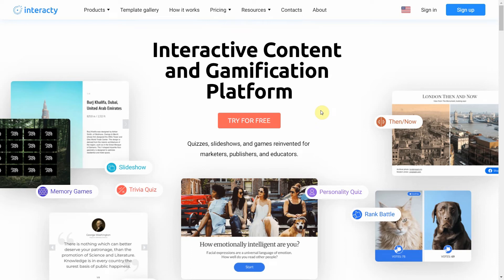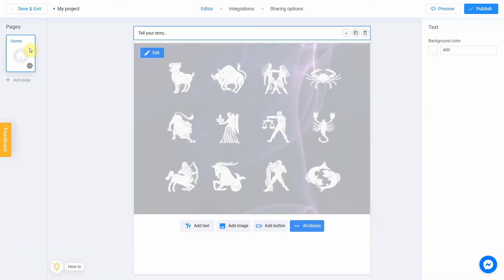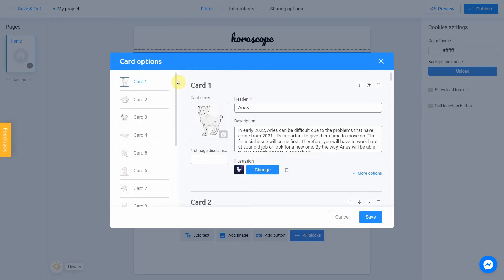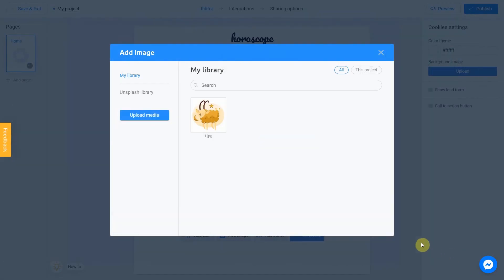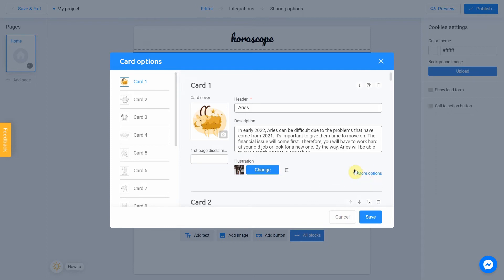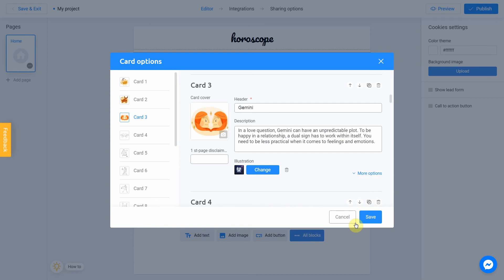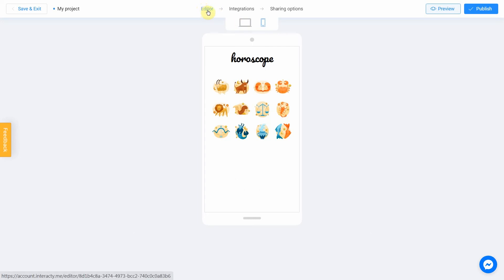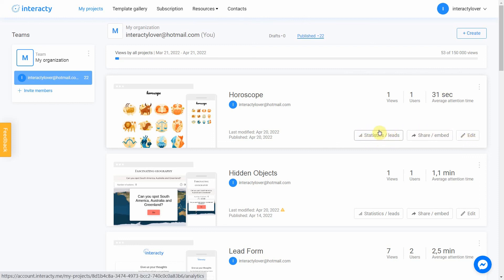How to create a Horoscope on Interacty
Publishing horoscopes for your readers? Interacty online editor allows you to quickly and easily arrange a horoscope into a stylish interactive block and embed it on your website using a simple copy-paste.

00:00 Introduction
00:29 How to create a Horoscope
00:58 How to add a title
01:31 Change background wallpaper
01:54 Card options block
02:15 How to add a picture
03:53 Additional settings
05:40 Save and Share